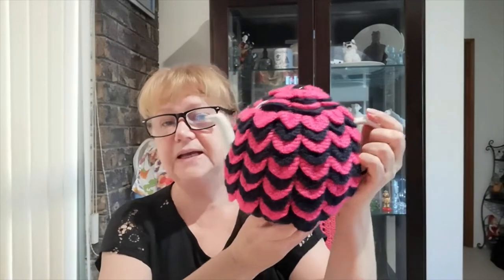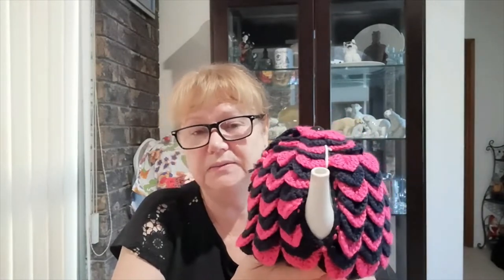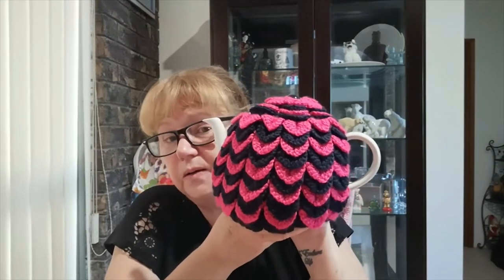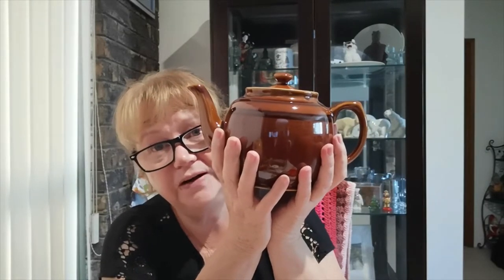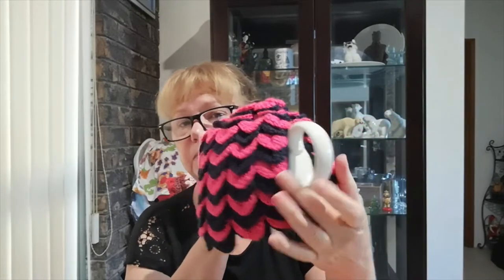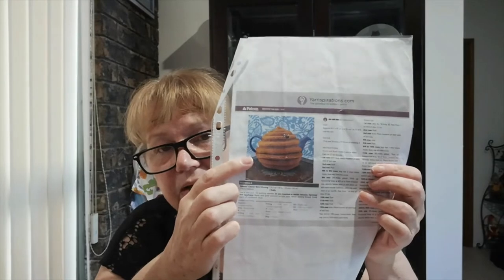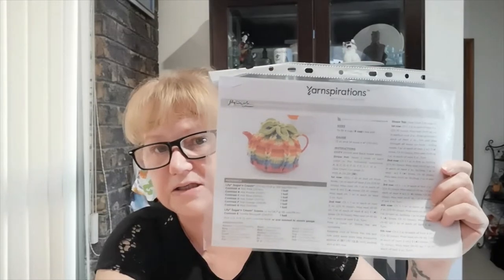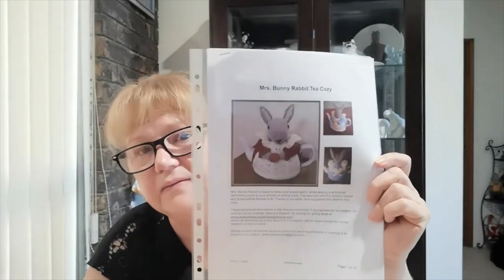Join in my first Make Along ...Tea Cosy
Enter into my first make along, just for Fun.
Open World Wide with on lucky winner picked at random.
Opens 5th Oct 2019 Closes 9th November 11.59pm
Post One Photo only of your finished project on Facebook Group Page  -
Judy at Witchpeace Craft Make Along # Tea Cosy

Rules
Personally made products only
Prize Winner - Standard Postage paid only to Winner. Witchpeace Craft is Not Lialble for fees or Import Duties charged by winners country.
Post photo on group page